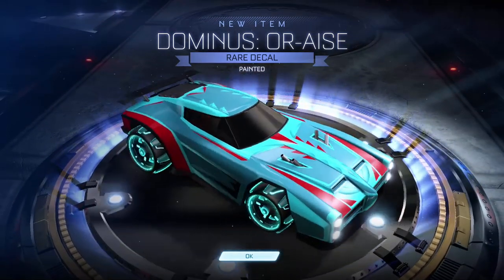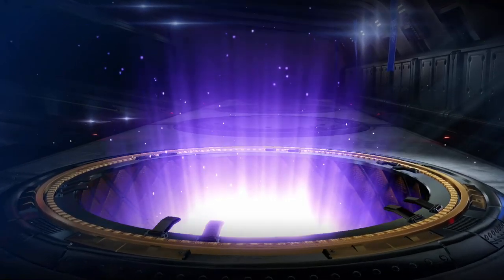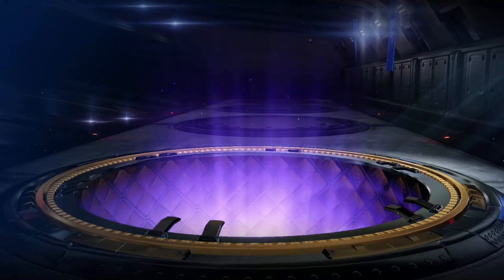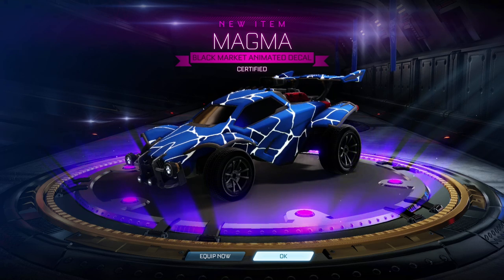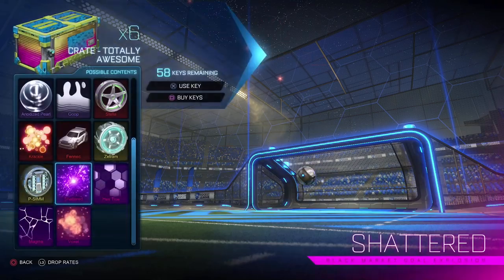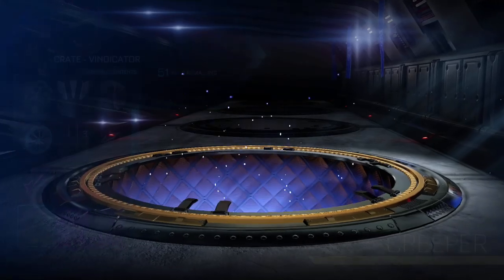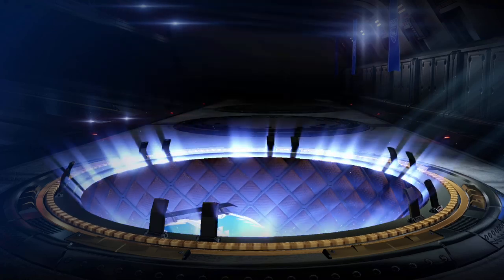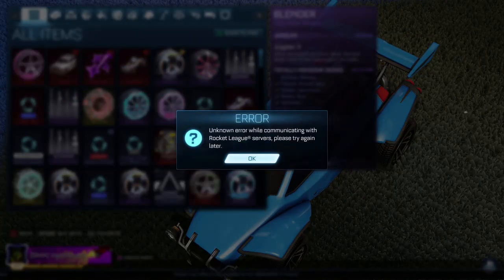40 Vindicator and 40 Totally Awesome crate opening, with Blazerfaneby.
Hands down my best opening ever. Going to missing doing these.

Come on by and say hi.